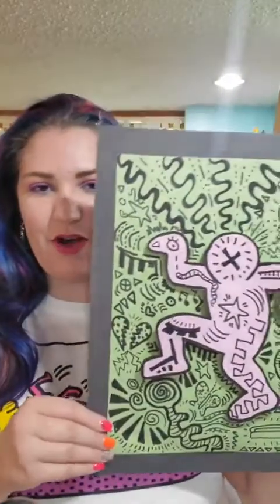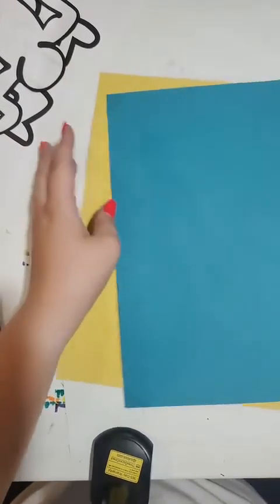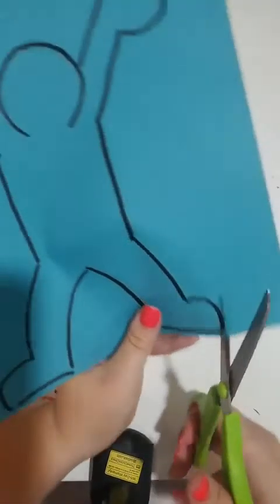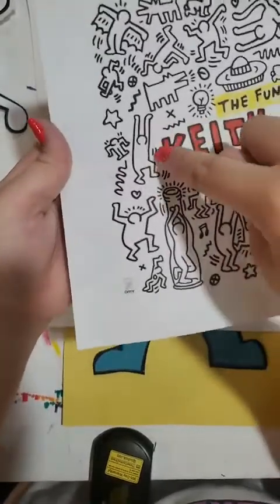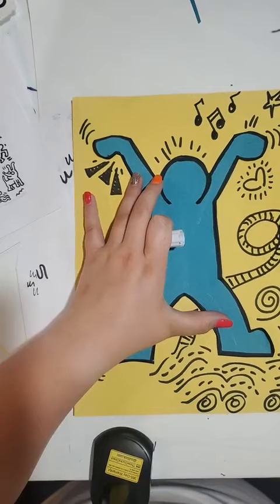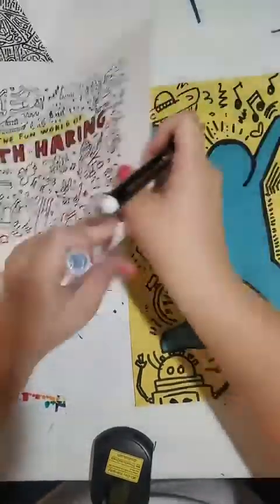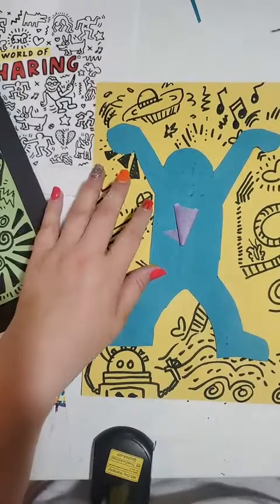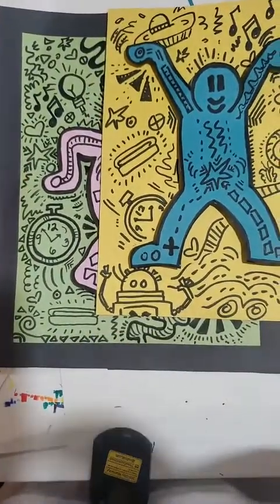CAP at Home Chill with Art: Keith Harring 3D Drawing with Ms. Allie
Goal: Learn about artist Keith Haring and make your own drawing using movement lines and layered paper!

Materials: Colored construction paper (2 contrasting colors), scissors, glue/tape, cardboard scraps/ packing peanuts, large black marker, pencil, eraser

Background:
Keith Haring was a popular artist in New York during the 80's who created colorful works and iconic images such as the radiant baby and the barking dog. He also responded to contemporary social and political events such as hardships of the LGBTQIA+ community. He started off by drawing in NY's subway stations, filling empty spaces with chalk drawings, aiming to make art accessible to everyone.

Instructions:
1. On one piece of colored construction paper, draw your Keith Haring figure in pencil. You can print out, cut and trace one of the Haring figures from Google OR you can follow along as I draw mine.
2. TIP: If you are drawing your own, start in pencil by making a stick figure with a large circle head. Then outline your stick figure (like you would outline bubble letters). Then erase your original stick figure lines in the middle.
3. Then outline your figure with black marker, erase all your pencil marks and cut it out.
4. Take a small piece of masking/ scotch tape and attach your cut out figure to the middle of your other piece of paper.
5. Around your figure, in the background, add some movement lines going in different directions around the limbs (head, arms, legs, feet, etc. where the body moves) to give the illusion that your person is moving.
6. Then, fill up the space with crazy, Haring inspired lines, shapes and other drawings. Use wavy, curvy, diagonal, broken, spaced, loopy, etc. lines that are going in every direction around your paper! Feel free to look up Keith Haring works for examples and inspiration.
7. You can also draw small symbols (hearts, TV, crown, spaceship, etv.) or characters/ people similar to what Haring draws in his work around your main figure in the middle.
8. You can also use “filler lines” or smaller, straight and curved lines reacting to the figures/ symbols to help fill the empty space.
9. Then inside your figure, add some fun lines, shapes and patterns!
10. Flip your character over and glue either packing peanuts or scrap cardboard pieces to the back. Then glue/ tape those to the middle of your paper. This way your figure stands up off the page!

College for Creative Studies  General Motors